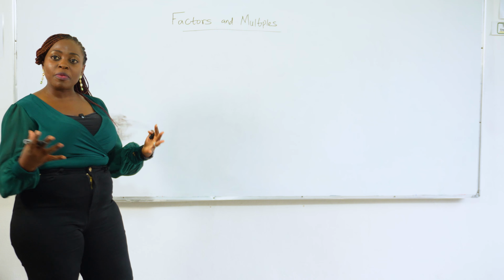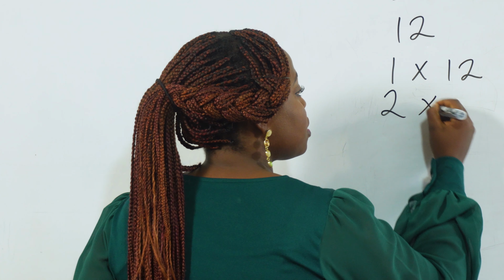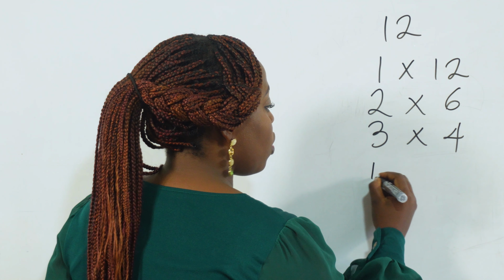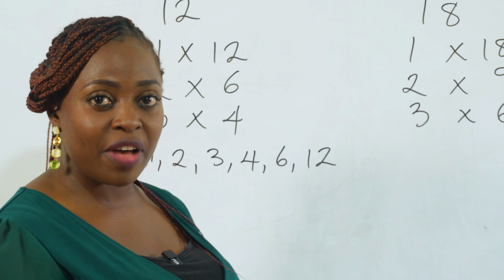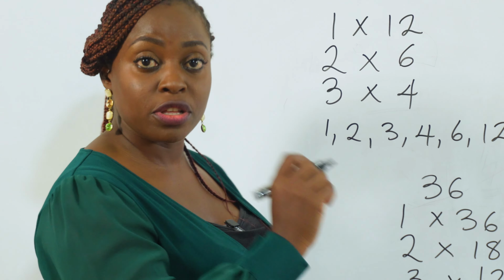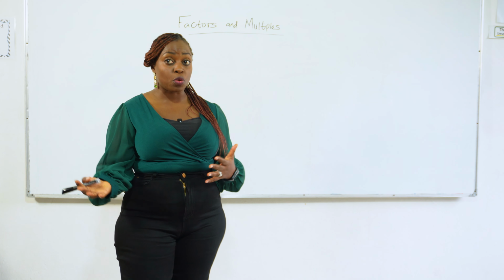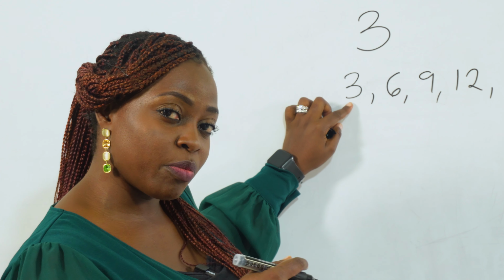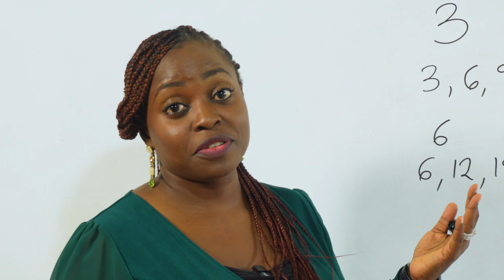FACTORS AND MULTIPLES